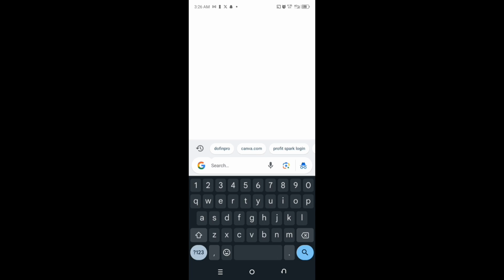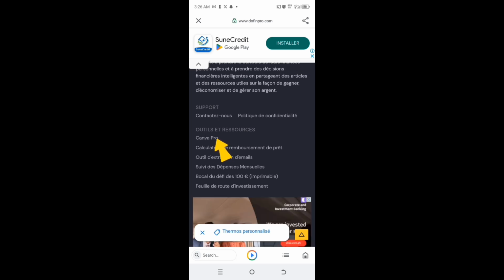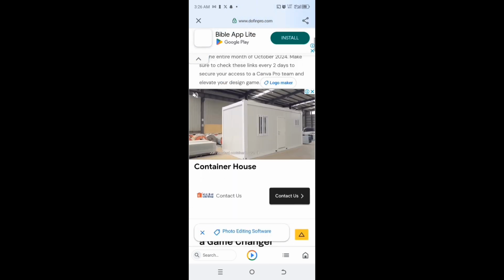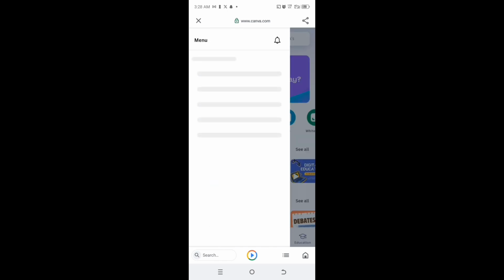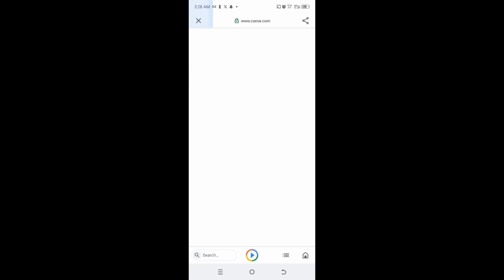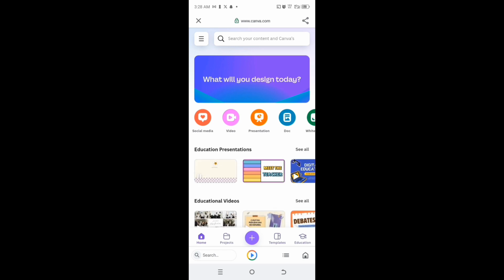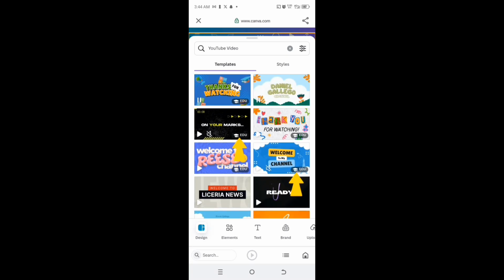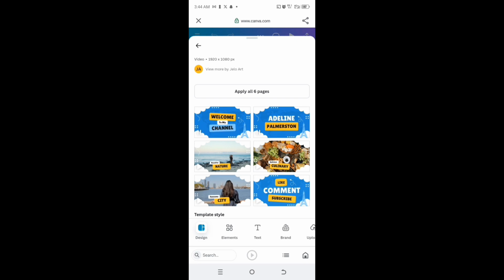Canva Pro Free: The Secret Hack You Didn't Know About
Learn how I managed to get Canva Pro for free for a lifetime and unlock its full potential. In this video, I'll share my secret on how to upgrade to Canva Pro without paying a single penny. Whether you're a beginner or an experienced designer, you'll want to know this hack to take your design skills to the next level. With Canva Pro, you'll have access to advanced features such as custom fonts, resize, and more. If you're new to Canva, don't worry, this tutorial will also cover the basics of how to use Canva for beginners. By the end of this video, you'll be able to create stunning designs and graphics like a pro, all for free. So, what are you waiting for? Watch until the end to find out how to get Canva Pro for free for a lifetime.